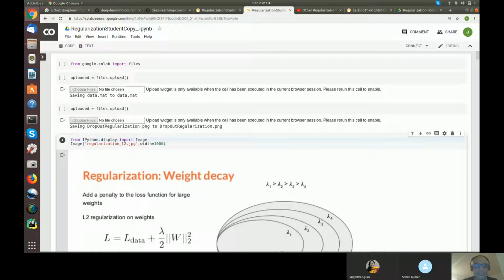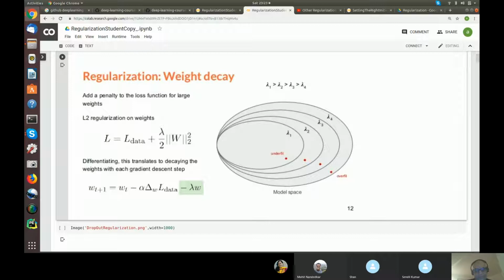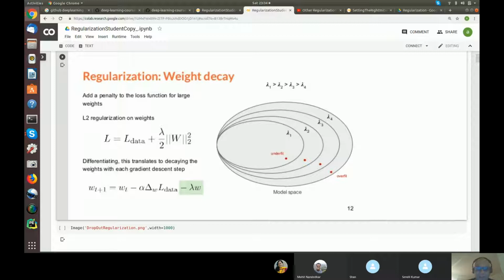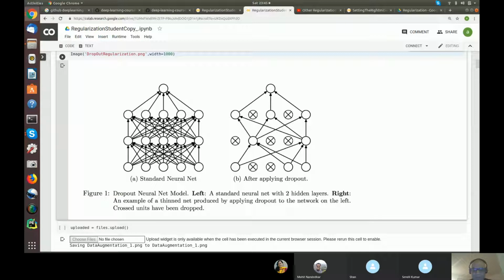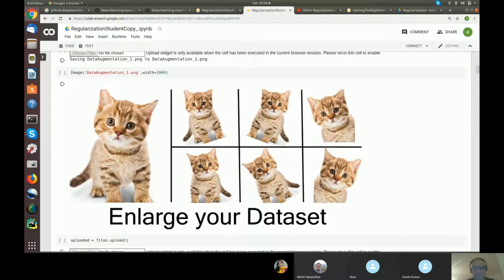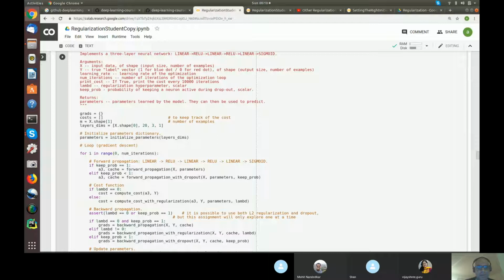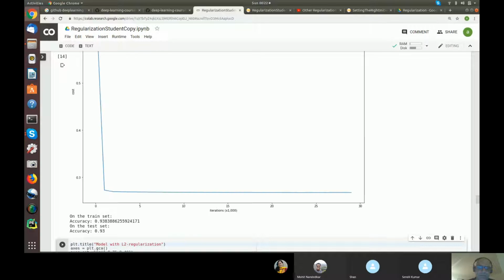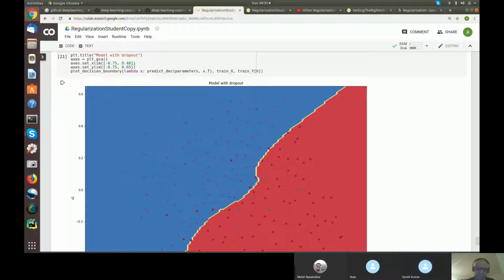Regularization for Neural Networks -- L2, Inverted Drop Out, Synthetic Data, Early Stopping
This video show how to regularize a neural network model